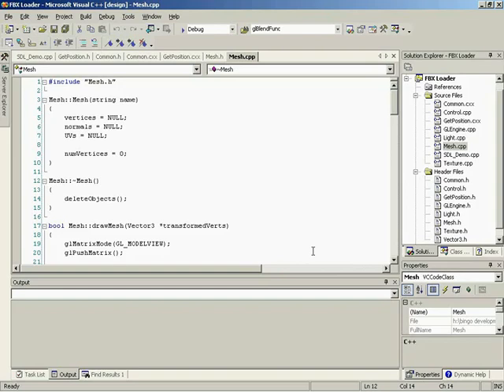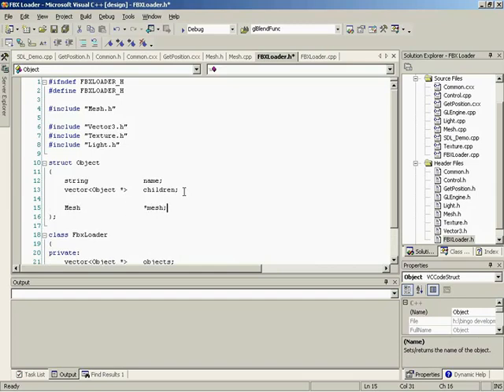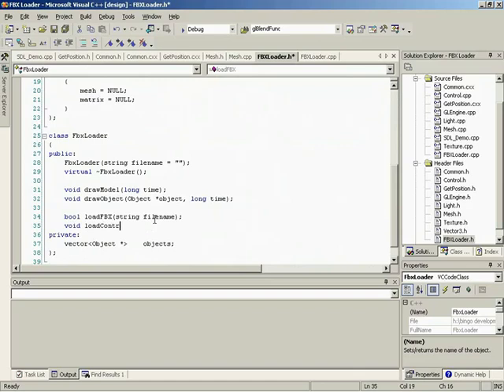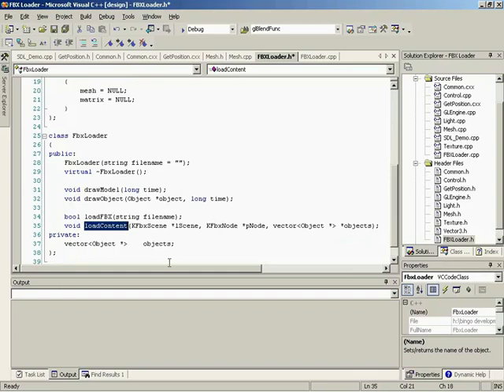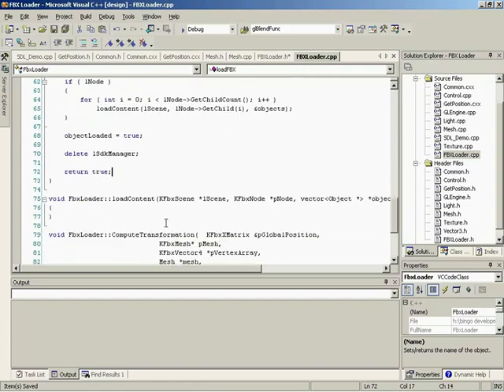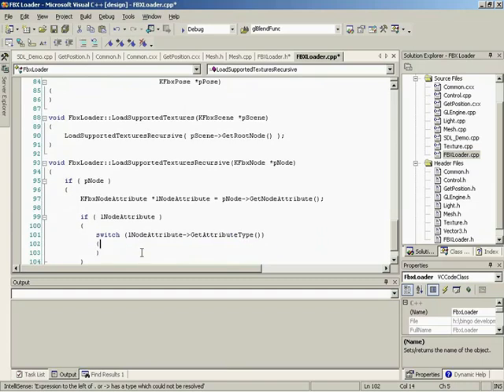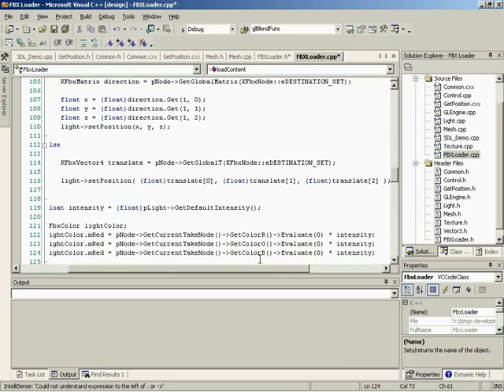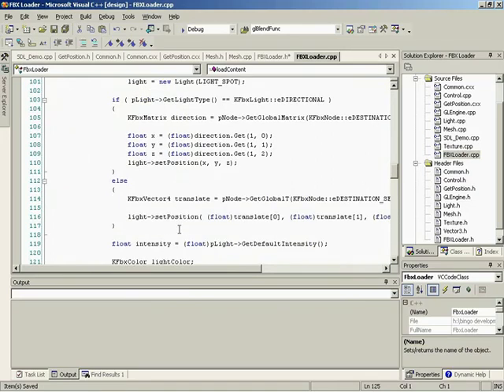🔴 FBX Loader (1) • Model Importer & Viewer • OpenGL Programming Beginner • 3D Graphic API • (Pt. 71)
00:00 - Setting Up the FBX Loader Class
01:49 - Creating a Struct Object for Scene Hierarchies
03:38 - Drawing a 3D Model with FBX Loader
05:29 - Loading Supported Textures
07:20 - Setting Up the FBX Loader
09:30 - Implementing the Compute Transformation Function
11:30 - Creating an SDK Manager and Scene
13:59 - Loading a Scene into Memory
16:02 - Loading Content with Recursive Functions
18:06 - Retrieving Textures from NURBS Objects
20:14 - Accessing Textures in a Layer
22:17 - Loading Textures in an FBX File
24:19 - Looping Through Texture Layers
26:12 - Loading Content with Recursive Functions
28:19 - Recursively Looping Through Objects and Their Children
30:37 - Creating a Light Object Pointer
32:38 - Setting the Attributes for a Directional Light
34:43 - Setting the Position of a Directional Light
36:52 - Accessing Animation Curves in FBX Files
38:41 - Creating an Object with a Mesh
41:10 - Loading Materials from an FBX File
43:05 - Applying Textures to Materials
45:32 - Creating a Mesh with Vertices, Normals, and UVs
47:38 - Creating Mesh Data in Maya
49:47 - Setting Up UVs and Creating Faces
52:16 - Triangulating a Mesh
54:32 - Baking Animation Data into a Mesh
56:32 - Setting the Current Take and Getting the Time Span
58:41 - Calculating the Number of Frames
1:00:33 - Setting the Pose and Updating the Time
1:02:50 - Updating the List of Objects
1:04:58 - Wrapping Up the Coding Process

Learn OpenGL Programming for Beginners - Model Importer & Viewer - FBX Loader (1).

We now focus on creating the FBX Loader. In this first video, we get the header set up and complete, get the CPP file in place, and then work on the loading code.

This 73-part OpenGL tutorial provides a full introduction to all the basic fundamentals and core concepts of OpenGL for beginners. Learn how to code - learn OpenGL programming the easy way.

Enter the world of graphics programming as a beginner, or expand your programming knowledge with an OpenGL C++ programming course taught by top-rated instructors. Apart from teaching you the fundamental programming concepts of OpenGL using C++ programming, this course focuses on creating a fully interactive 3D application. By using your existing knowledge and skills in the C++ programming language, this 3D graphics API will help you to add even more tools to your arsenal of programming expressiveness.